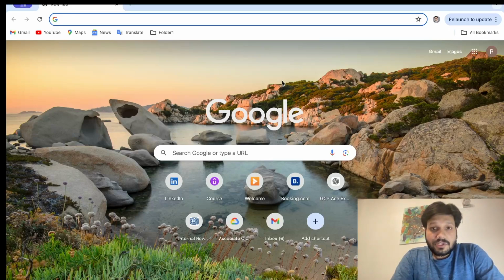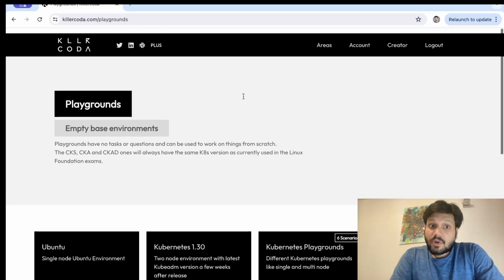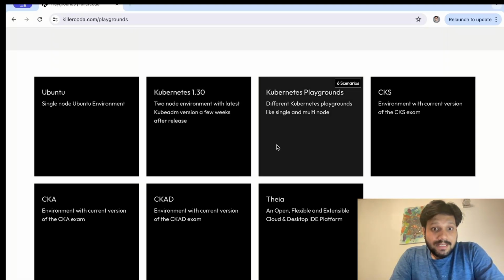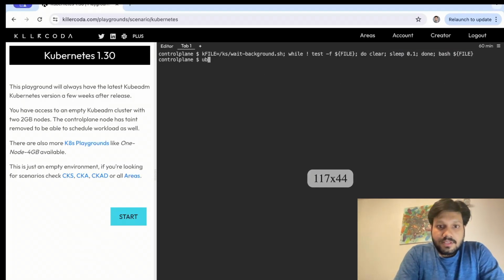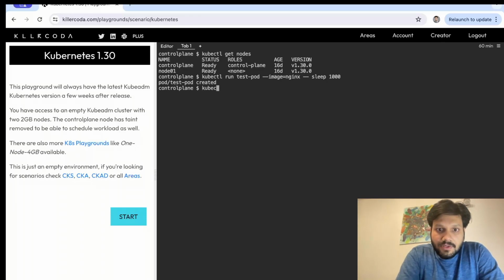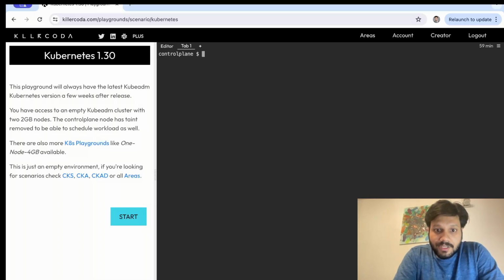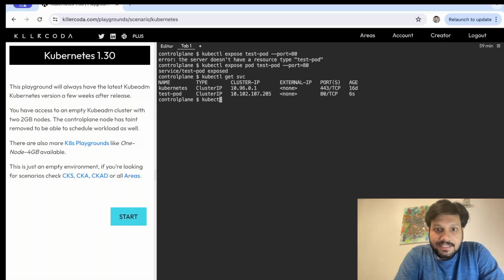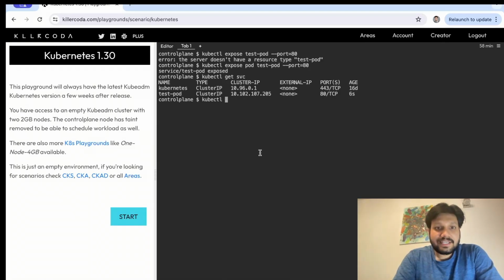Get Free Kubernetes Cluster 🔥🔥 | Play with Kubernetes 🔥 | Pro In Kubernetes 🔥 | TechWiseRahul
Welcome to TechWiseRahul! 🚀 In this video, I’ll show you how to practice Kubernetes online for free. Whether you're a beginner looking to get hands-on experience or an experienced user wanting to sharpen your skills, this guide will help you explore the best platforms and tools available at no cost.

You'll learn about:

Free online Kubernetes labs and playgrounds
Tips and tricks for practicing Kubernetes effectively

🔗 Useful Links:

KilkerKoda
Play with Kubernetes